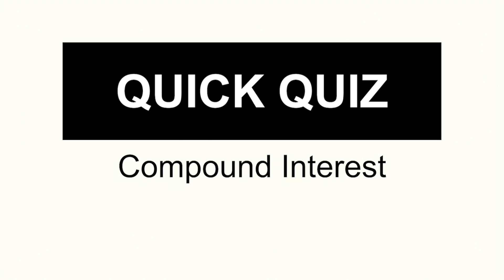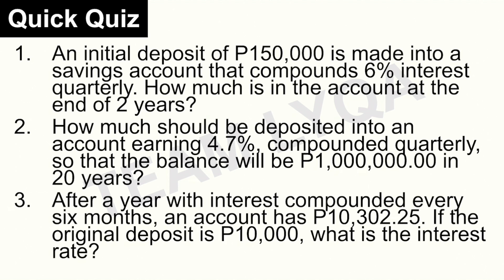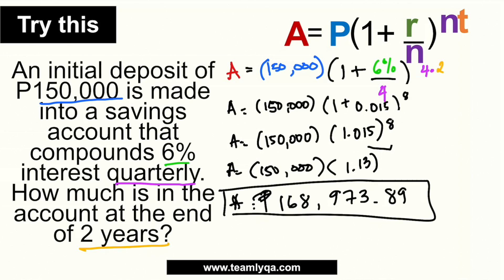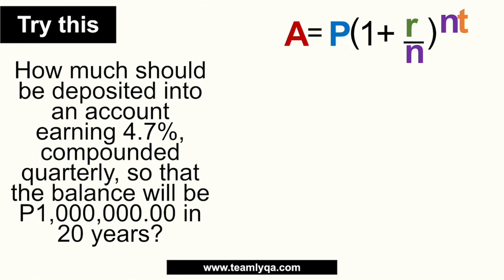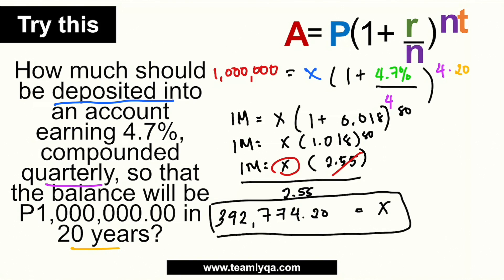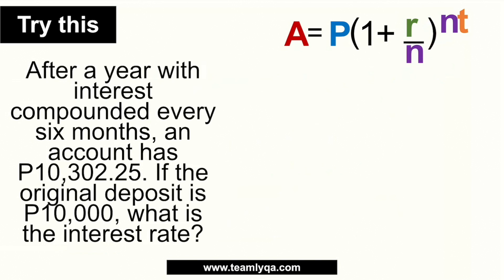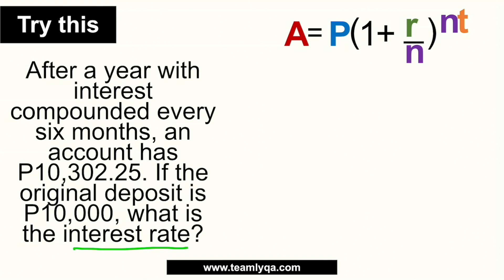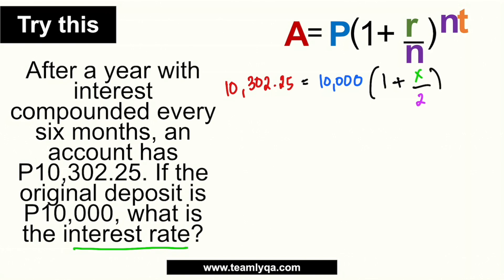Compound Interest Quiz | CSE and UPCAT Review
Last time, we talked about solving CompoundInterest InvestmentProblems. Now, it's time for your quiz in this new MathMondays video.

Happy learning!